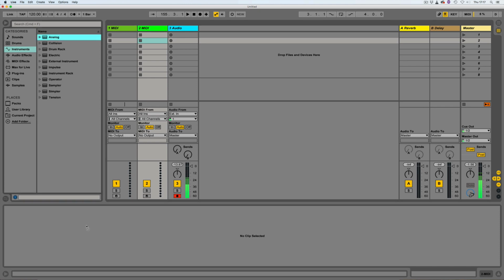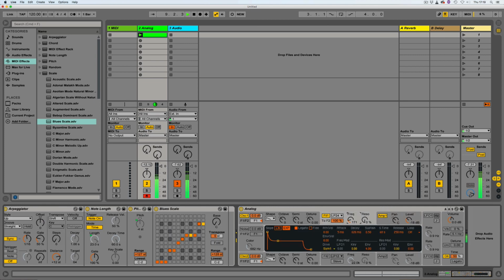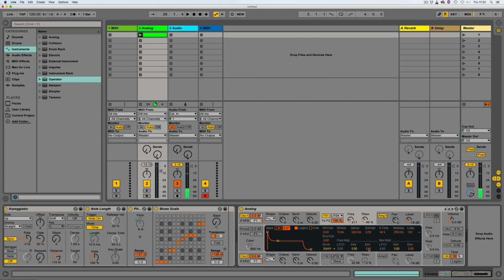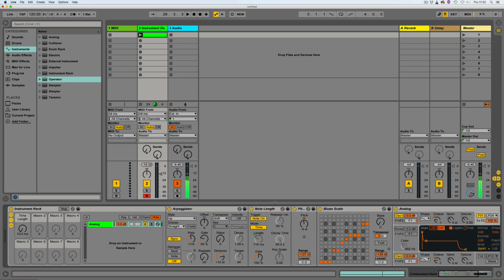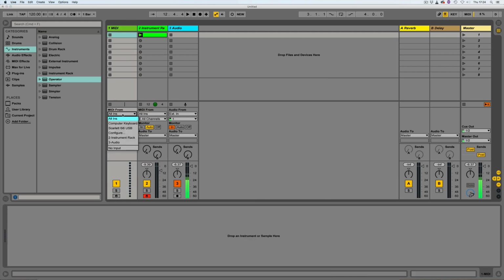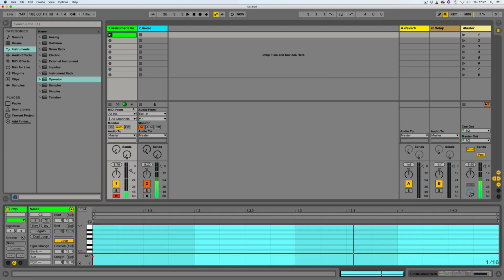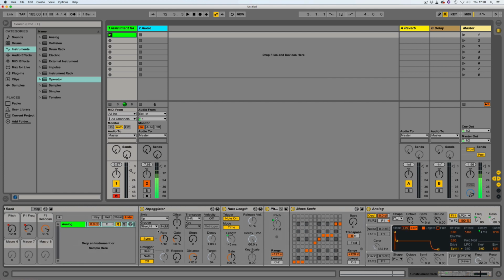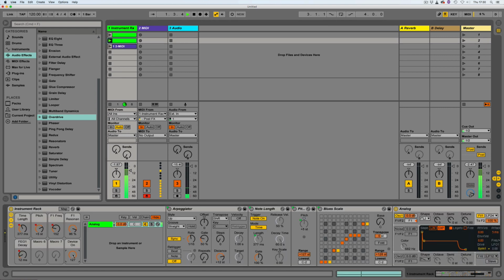Ned Rush = Arpeggio Acid Knob Out